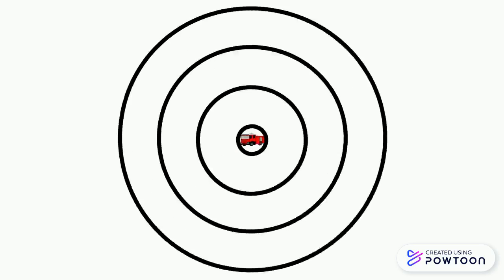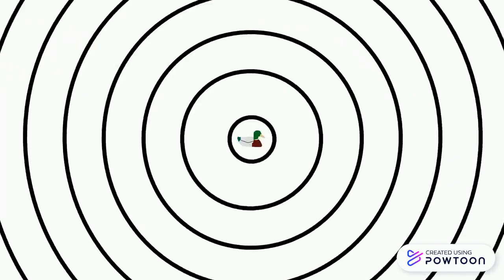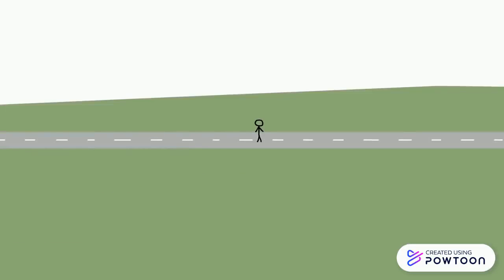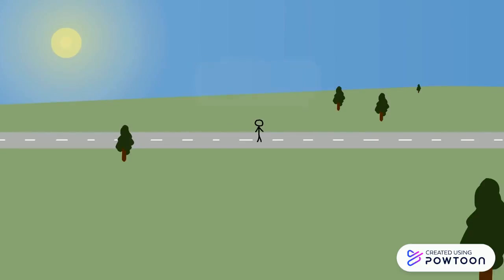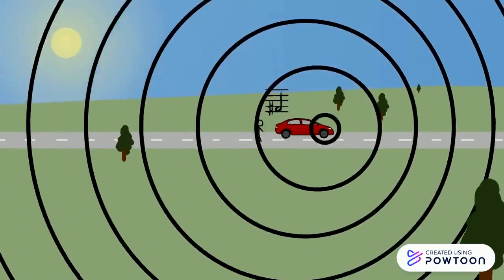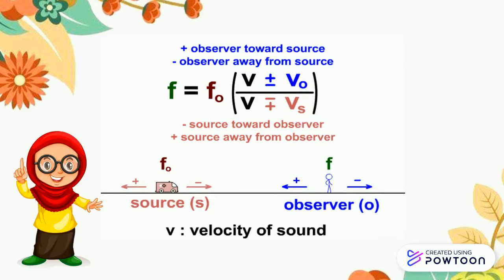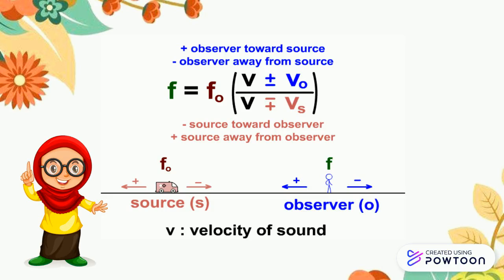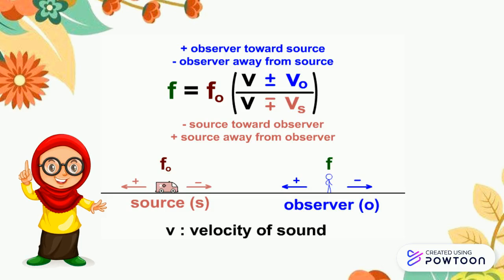Assignment 1 mai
PowToon is a free tool that allows you to develop cool animated clips and animated presentations for your website, office meeting, sales pitch, nonprofit fundraiser, product launch, video resume, or anything else you could use an animated explainer video. PowToon's animation templates help you create animated presentations and animated explainer videos from scratch.  Anyone can produce awesome animations quickly with PowToon, without the cost or hassle other professional animation services require.